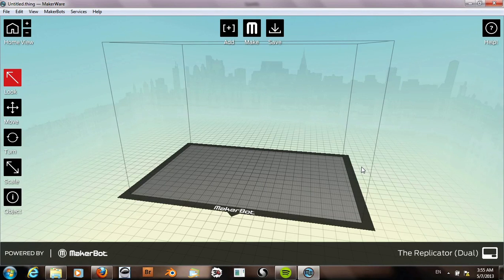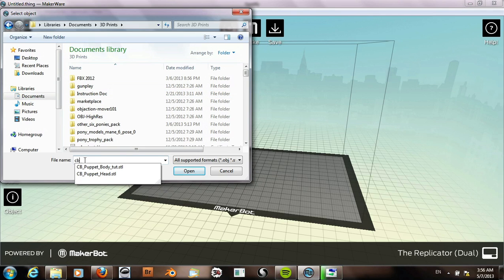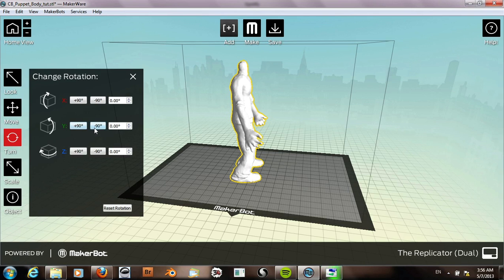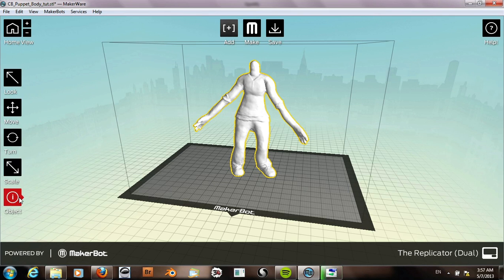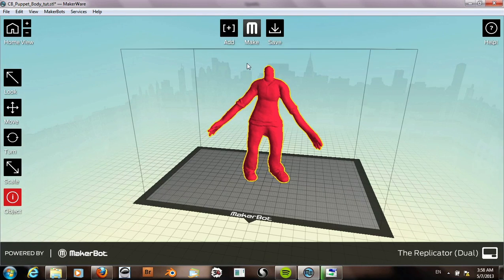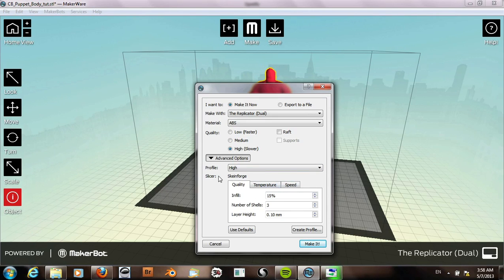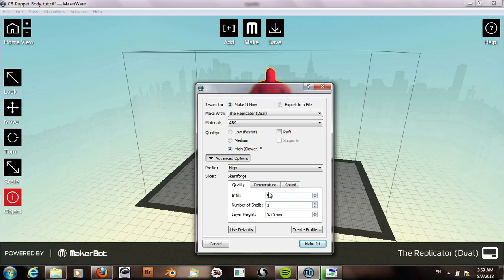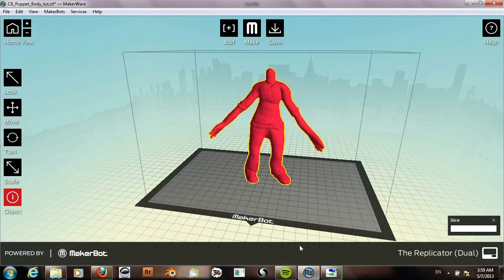Printing 3D Objects with Makerware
In this tutorial, you will learn how to print 3D objects on a Makerbot Replicator.